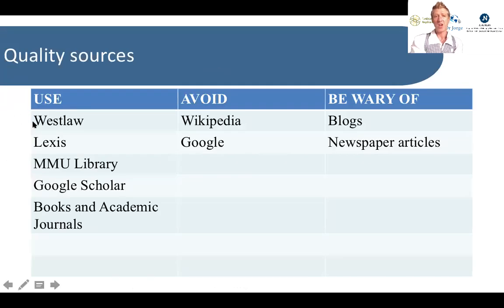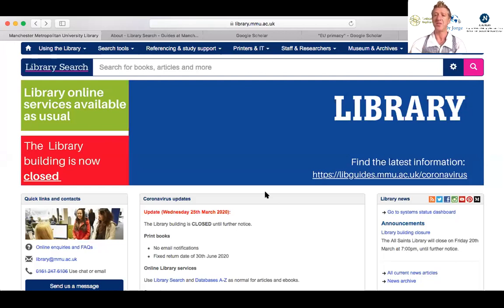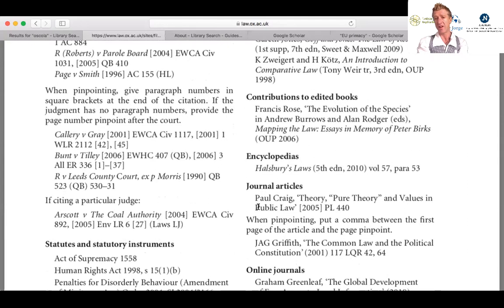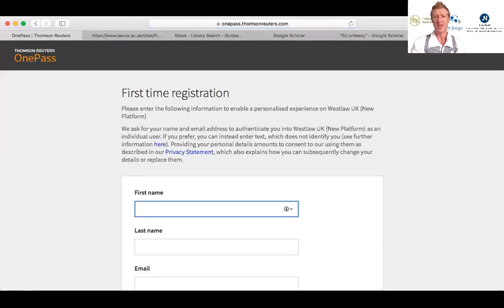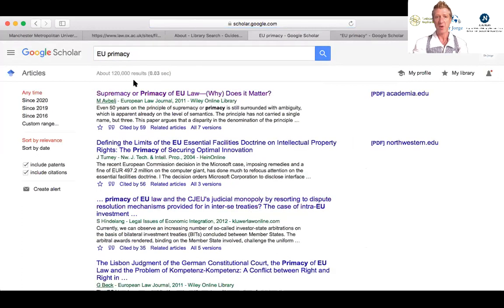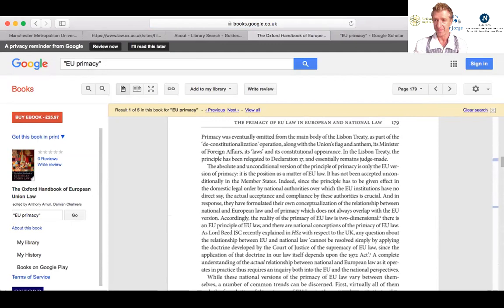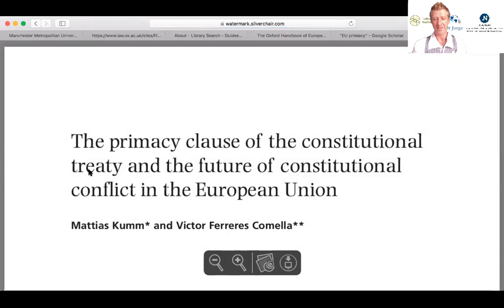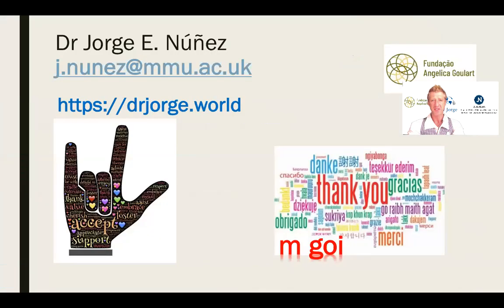How to do online academic research by Dr Jorge E Nunez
How to do online academic research.
By Dr Jorge E. Nunez

In light of the COVID-19 situation, and being conscious many people may find it difficult to have access to academic source, a brief presentation about how to do free online academic research and find reputable free academic sources.
The presentation covers:

1. What is academic research?

2. Academic sources.

3. Academic search and online academic search.

I explain how to use other more accessible and still reliable search engine tools you may use for your online academic research. You'll be able to find free academic sources from wherever you are.

Dr Jorge E. Nunez